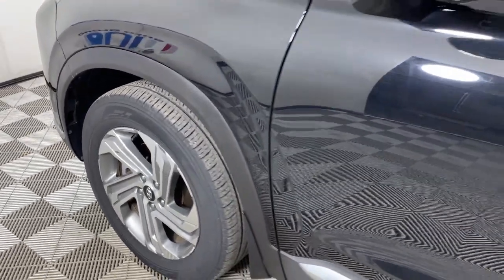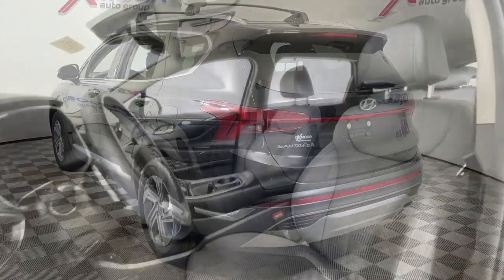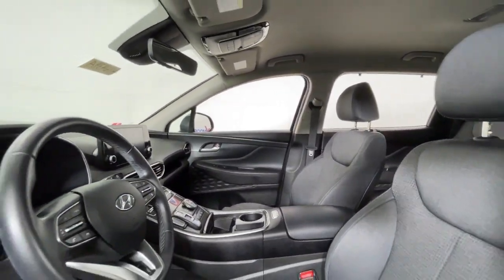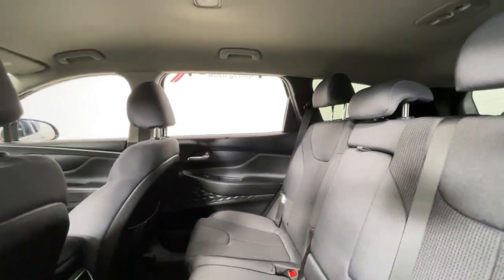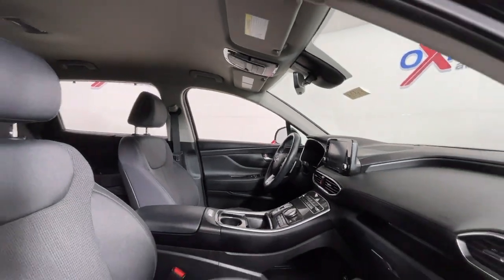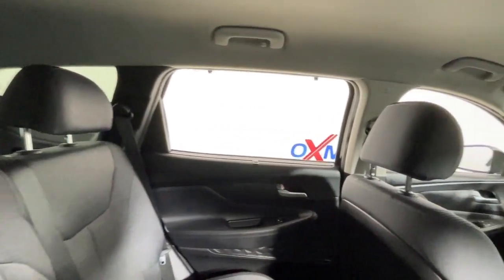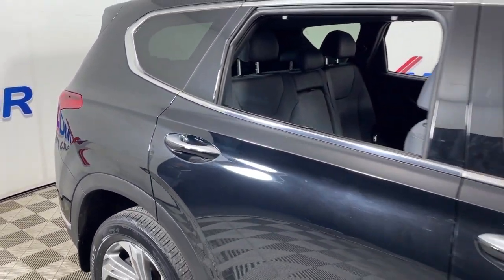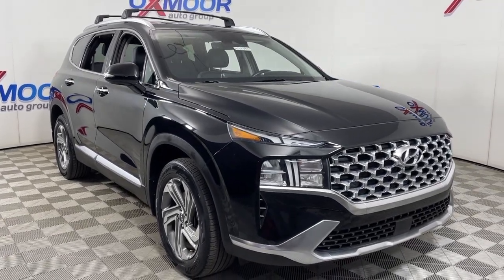2021 Hyundai Santa Fe at Oxmoor Hyundai Louisville & Lexington, KY H16434A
Twilight Black Used 2021 Hyundai Santa Fe SEL available in Louisville, Kentucky at Oxmoor Hyundai. Servicing the Lexington, Elizabethtown, KY, New Albany, IN, Jeffersonville, IN area.

Oxmoor Hyundai
8107 Shelbyville Rd

Certified. Hyundai Santa Fe SEL CARFAX One-Owner. ***THIS VEHICLE IS LOCATED AT OXMOOR HYUNDAI (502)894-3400***, Clean Carfax - 1 Owner, ALLOY WHEELS, REAR BACK UP CAMERA, BLUE TOOTH TECHNOLOGY, LOCAL TRADE!!, STEERING WHEEL MOUNTED RADIO CONTROLS, BLIND SPOT MONITORING, Black Cloth. Odometer is 21311 miles below market average! 8-Speed Automatic with SHIFTRONIC 25/28 City/Highway MPG